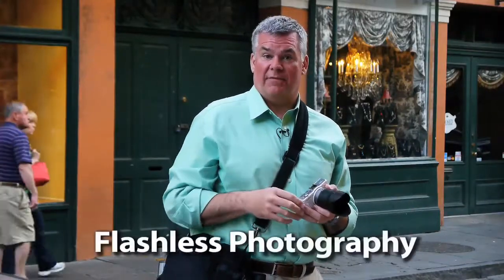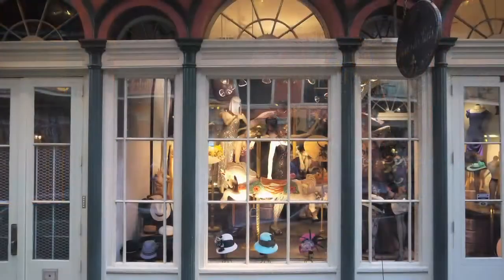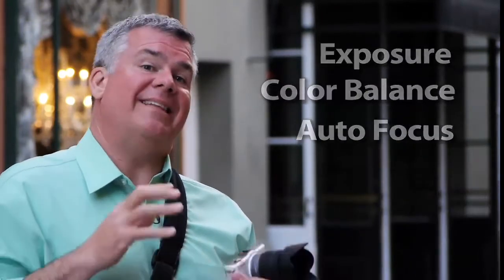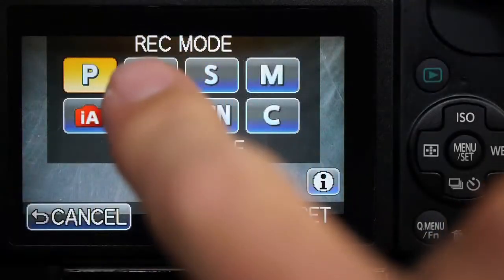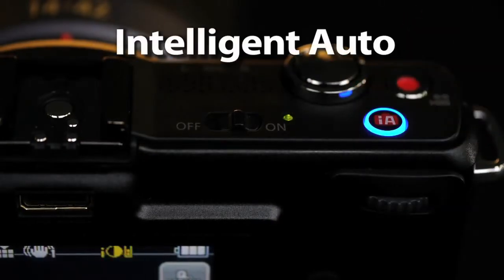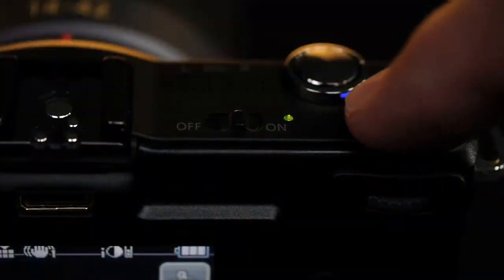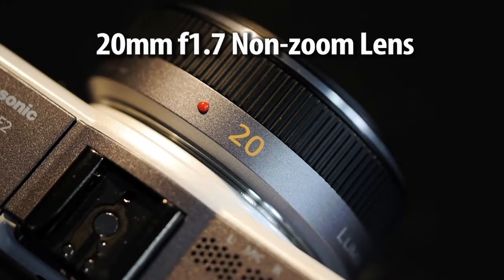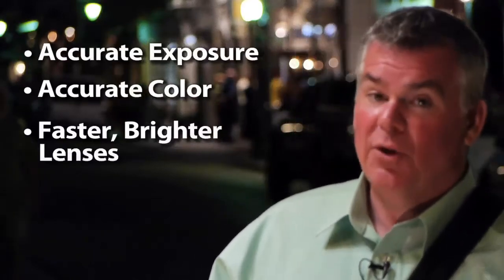C04-Lumix Low Light Photography